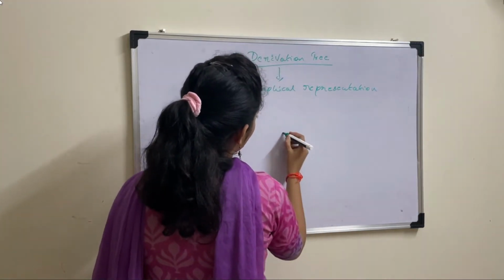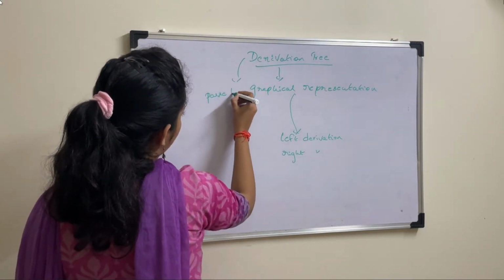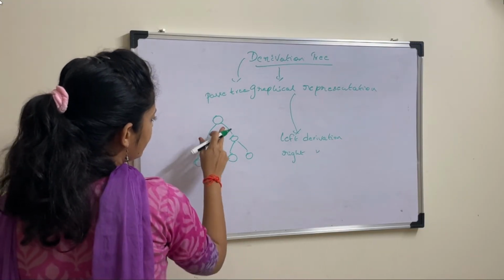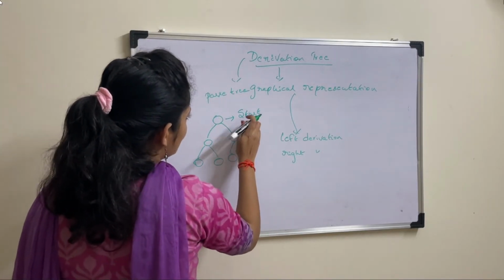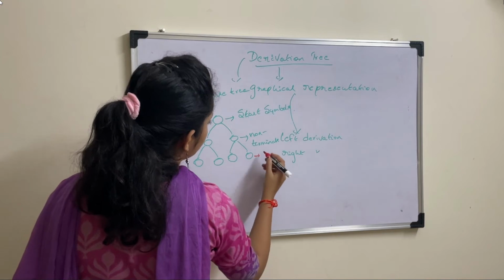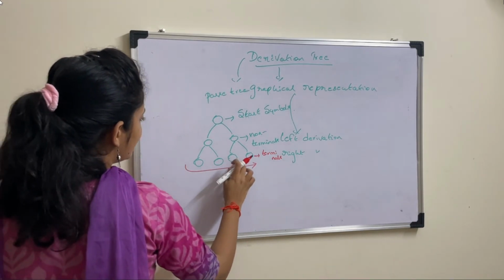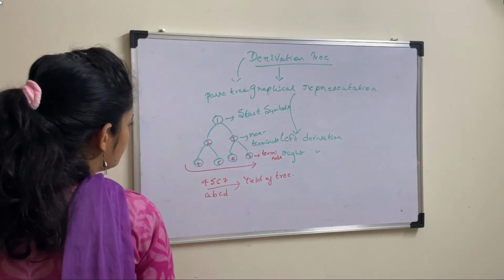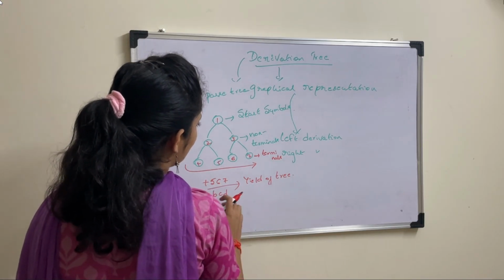Lecture 49# Introdution to Derivation Tree